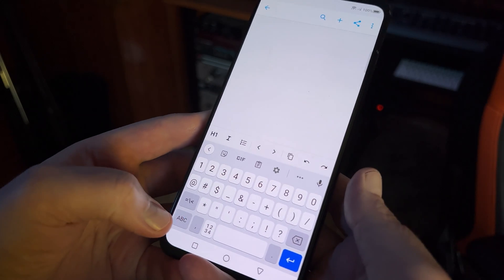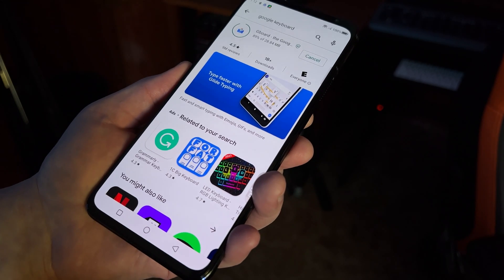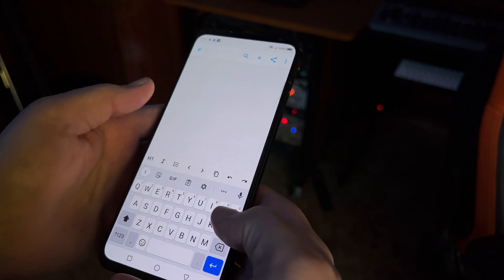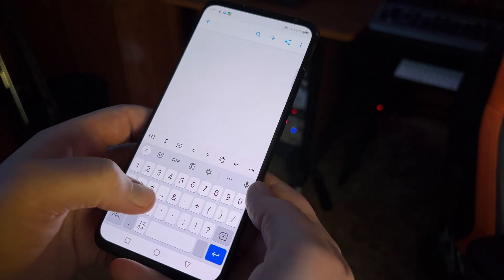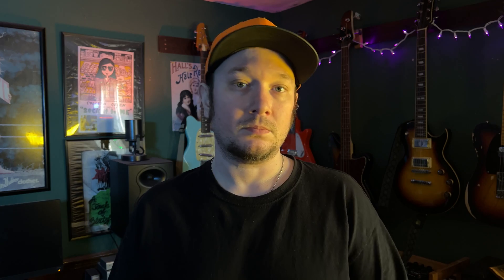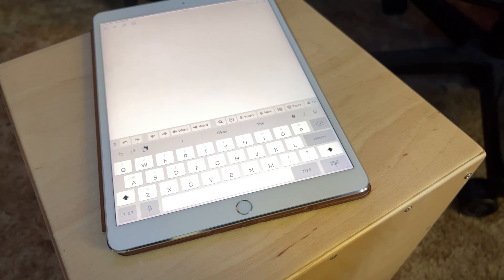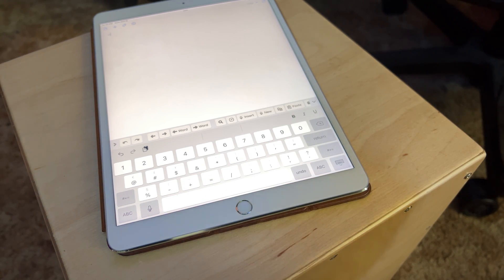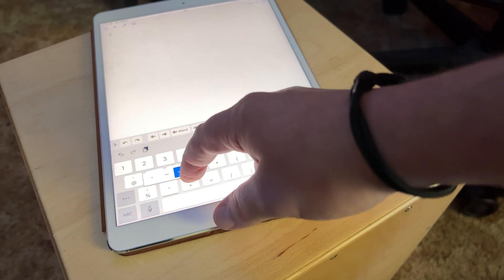How to Type an Em Dash on Android and iOS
The em dash is a useful character but isn’t something that is readily available on the mobile keyboard. Here we show you how to type an em dash on Android and iOS.